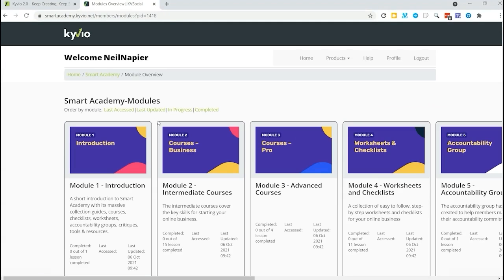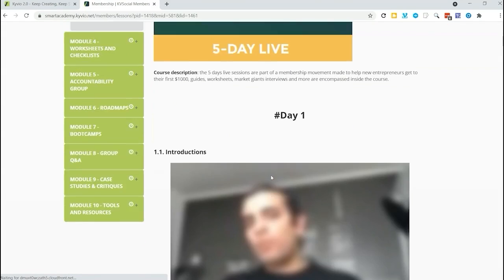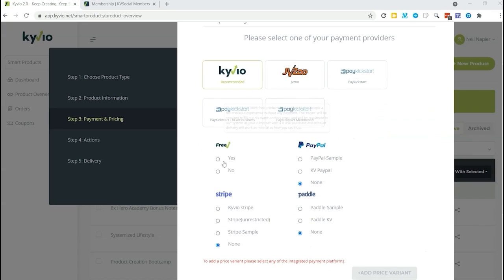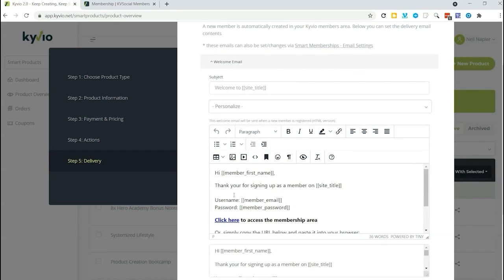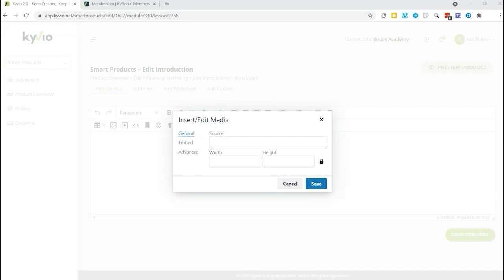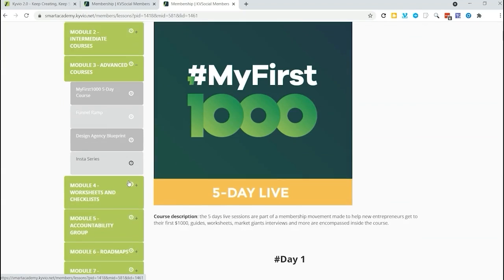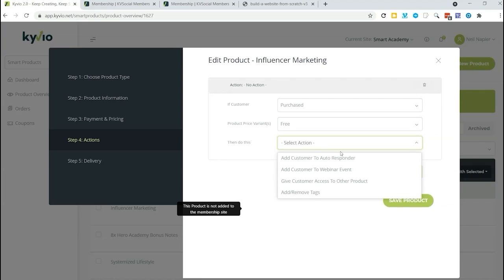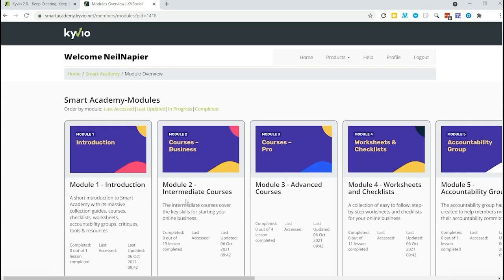Membervio Demo Video By Neil Napier 💻 😱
MemberVio Review | All-In-One Cloud-Based Platform For Membership Websites + Super Bonuses💸💰💲

✔️How to Publish And Profits From Your Knowledge -
✔️How to Personalise and your price
✔️Setup & automate your content, marketing, transactional emails, & products in one platform…

What MemberVio Is??
✔️All-in-one cloud-based platform allowed you simply launch a membership site that showcases your knowledge and expertise, increases engagement, signs up paying members, and gets recurring payment with no pain and headache
🏆BECOME AUTHORITY IN ANY NICHE
🏆BUILD THE WAY YOU WANT
🏆MASS IMPORT AND EXPORT
🏆​​​​​​​CUSTOMIZE EMAILS
🏆OFFER FLEXIBLE PLANS AND BILLING
🏆IMPORT/EXPORT MEMBERS
🏆MEMBER STATISTICS
🏆SECURE YOUR MEMBERSHIP
🏆DETAILED REPORTS & STATISTICS
🏆SEAMLESS PAYMENT GATEWAY INTEGRATION

📢Prices
✅Front End Basic - MemberVio : $67
✅Front End Elite - MemberVio : $77 (Recommended)
Access the powerful MemberVio software and training modules.

📢Here's Are Some Key Benefits You May Be Interested In Getting:
✔️AUTOMATE: Connect & automate everything about your business in one place…Your content, your marketing, your transactional emails, & your products.
✔️ANALYTICS: View reports to see how customers are engaging with your business.
✔️GET PAID: Simple, seamless integration with PayPal, Stripe, JVZoo, W+, and 6 more platforms... get you paid easier, faster.
✔️SECURITY: We protect your content like no one else is doing today.
✔️INCLUDES DONE FOR YOUR COURSES: Get earning right away with our included top notch courses you can sell as your own.
✔️EASY: No technical skills required. Nothing to download or install.